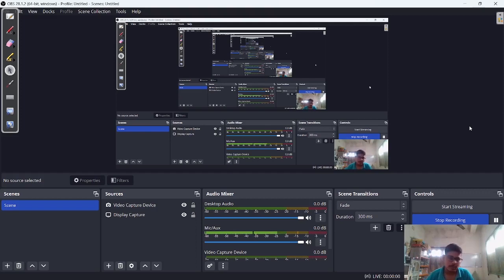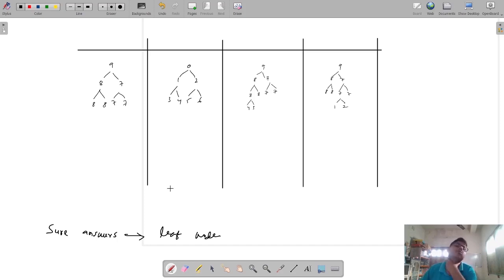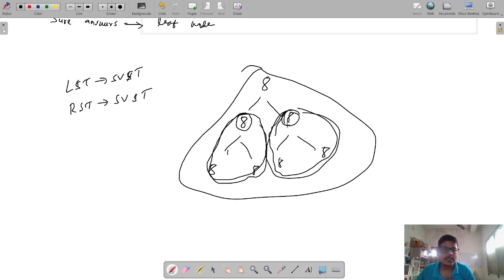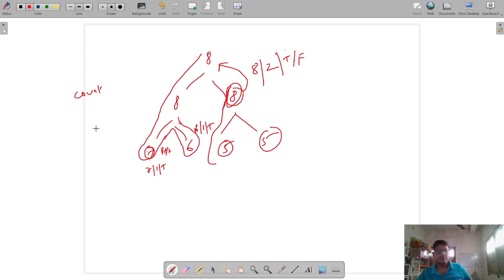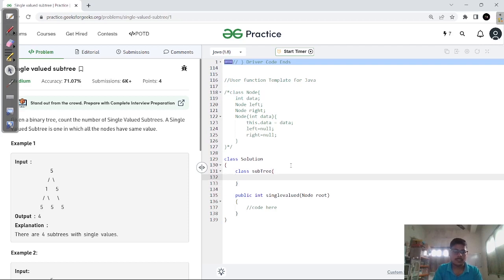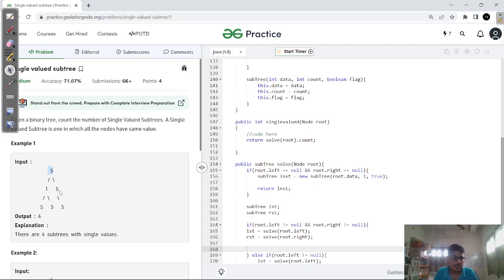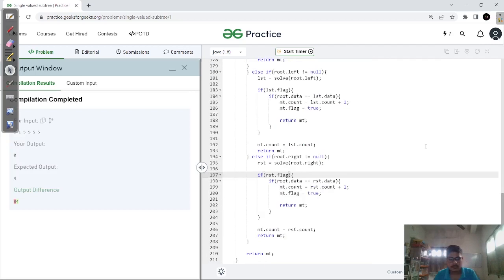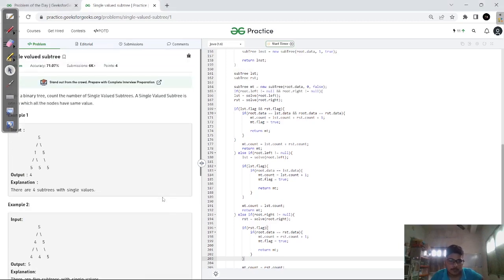Single Valued SubTree | java | GFG | Problem Of The Day | 30 Dec